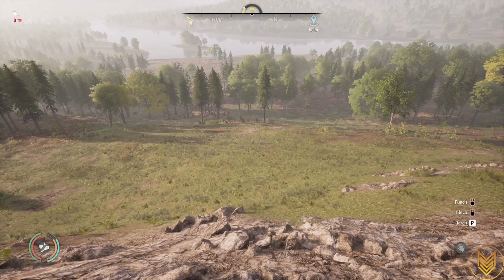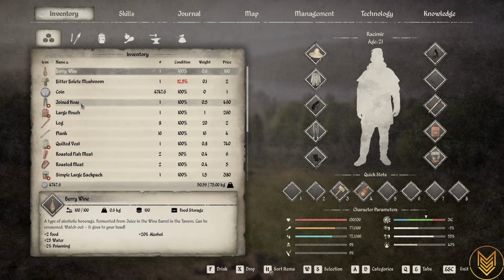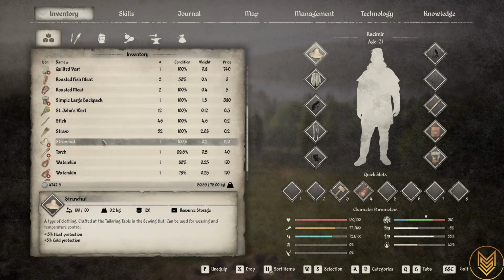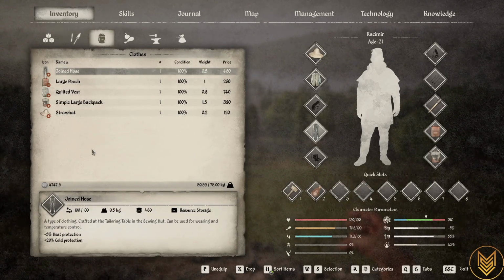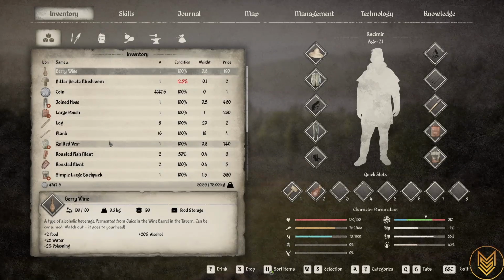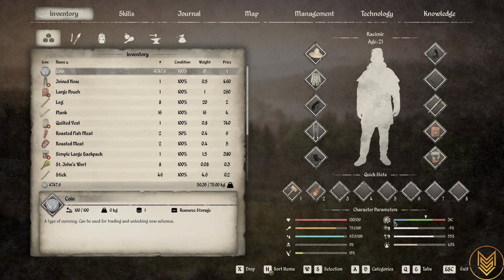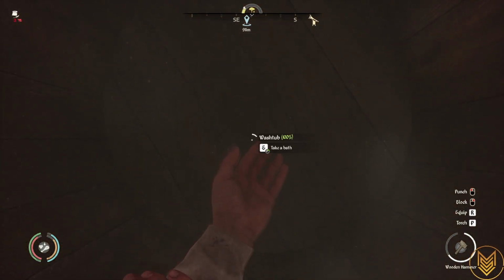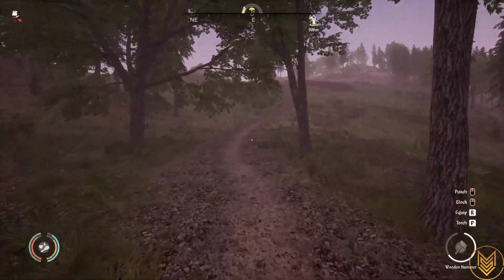Medieval Dynasty - How to understand the inventory screen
How to Video.  For some Medieval Dynasty can be easy and for other it can be hard.  This is a series of how to videos.  I hope it helps make the game a lot easier.

Come see what it is like to live in the Middle Ages.  First Person open world.   Start your own village.  Hunt and grow food to survive.  Manage all the workers to make your life easier.  This game is so amazing and a lot of fun to play.